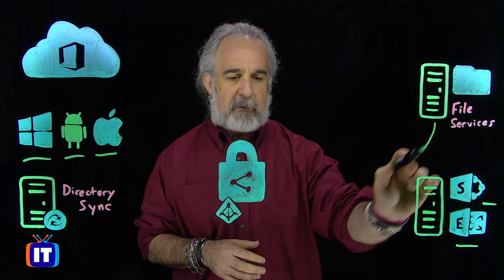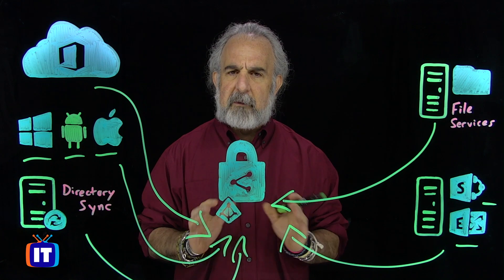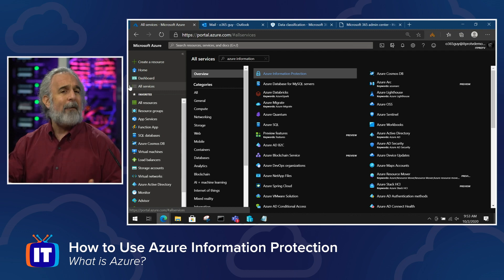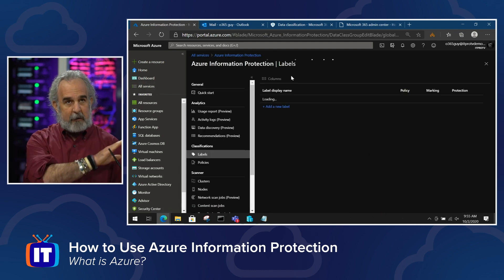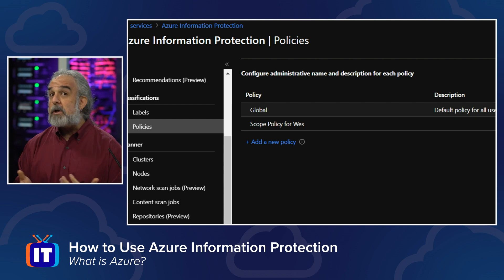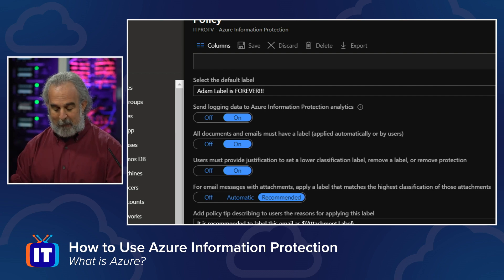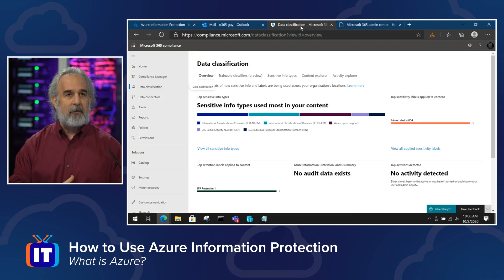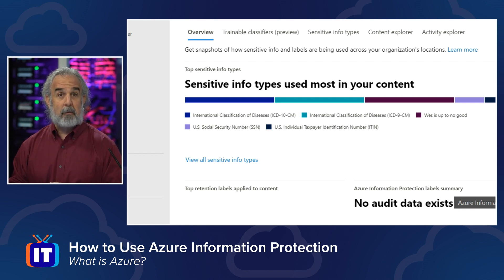What is Azure Information Protection?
Are you struggling to control and help secure email, documents, and sensitive data that you share outside your company? Want an easy solution hat lets you classify data, embed labels and permissions, and enhance data protection at all times? Azure Information Protection is it — no matter where your data is stored or who it’s shared with. Want to know more about Azure Information Protection? In this video Adam will answer three main questions:

• What is Azure Information Protection? 00:00-3:43
• Why would you use it? 3:44-6:50
• How do you actually begin using it? 6:51-15:04

Are you looking for Azure training? ITProTV has certification training for AZ-104, AZ-500, AZ-900, and more! Try a free membership today